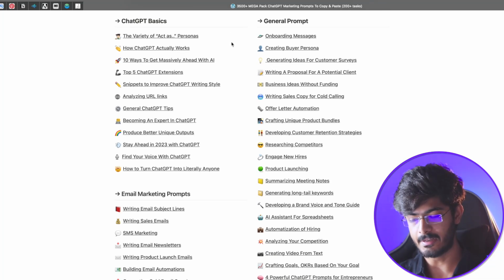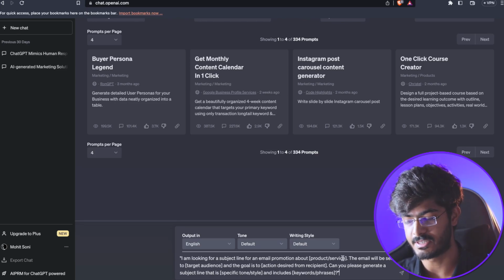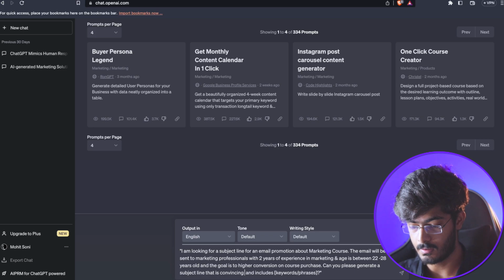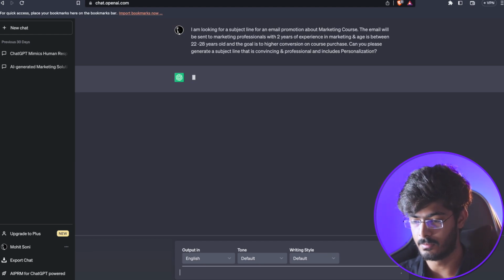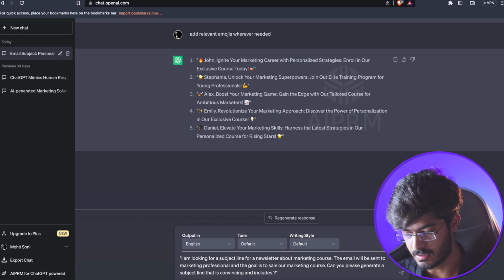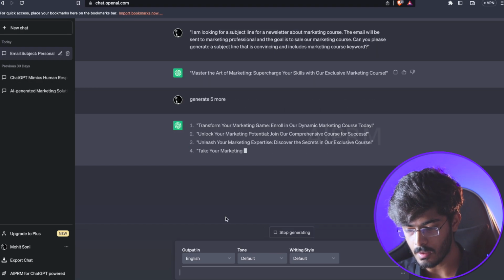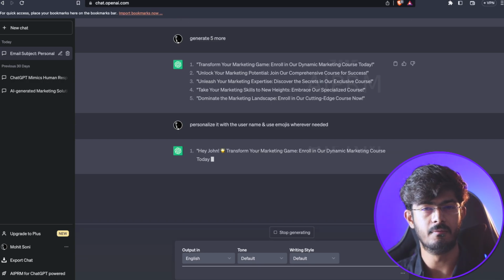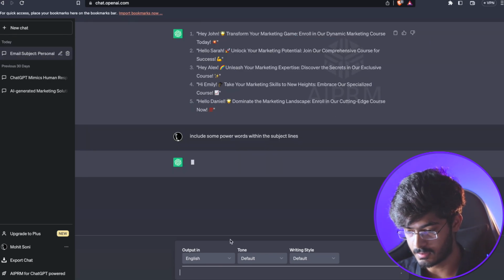How To Use ChatGPT To Write Catchy Subject Lines For Your Emails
Mastering Email Subject Lines with ChatGPT: Boost Open Rates and Click-throughs! 💥📧

🎥 Get ready to revolutionize your email marketing game with ChatGPT! In this exciting and informative video, I'll show you step-by-step how to use this powerful AI tool to craft catchy subject lines that will skyrocket your email open rates and click-throughs! 🚀💯

🔥 Learn the secrets of creating attention-grabbing subject lines that compel your subscribers to open and engage with your emails. Discover how to captivate their curiosity, trigger emotions, and pique their interest right from the inbox! 💡✉️

⭐ In this video, we'll cover:
✅ Strategies for generating captivating subject lines
✅ Leveraging persuasive language and emotional triggers
✅ Incorporating personalization and relevance
✅ A/B testing and optimizing subject lines for maximum impact
✅ Real-life examples of successful subject lines

🌟 With ChatGPT as your secret weapon, you'll be able to craft subject lines that stand out in crowded inboxes and drive higher engagement rates. Say goodbye to dull and generic subject lines, and say hello to impressive open rates and increased conversions! 💌💥

📣 Ready to level up your email marketing? Don't miss out on this opportunity to leverage the power of ChatGPT! Watch the video now and unlock the potential of irresistible subject lines. 📺✨

Let's supercharge your email campaigns and take your marketing to new heights! 🎯🚀